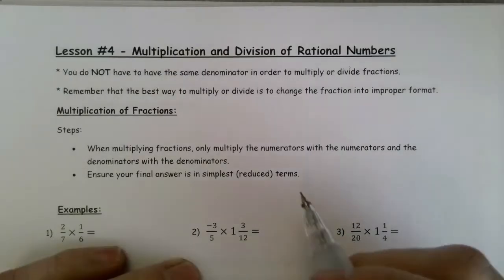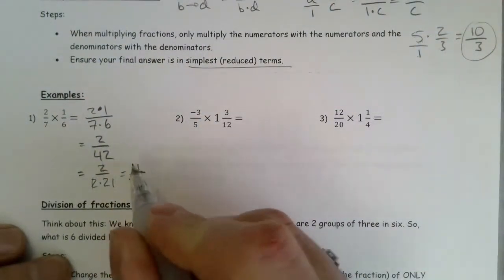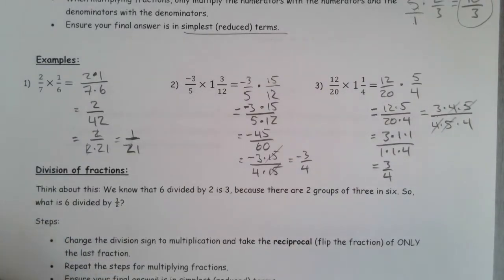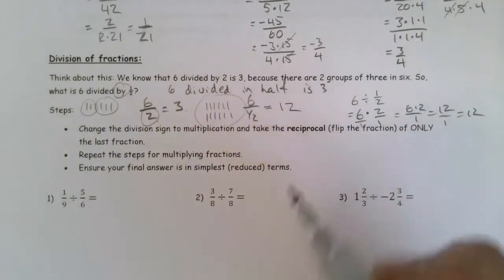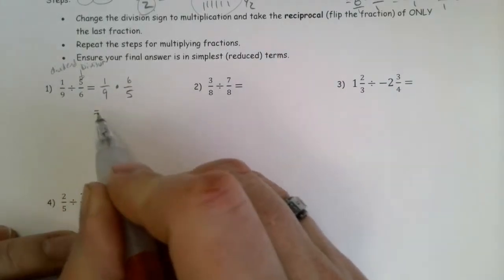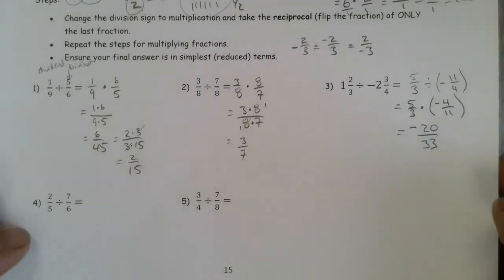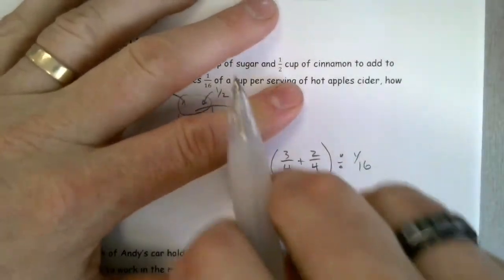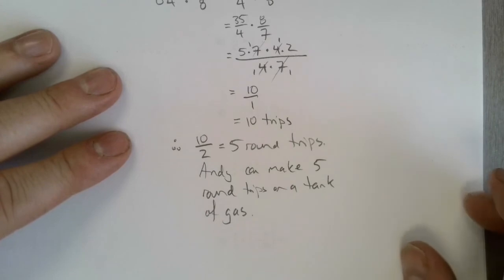Math 15 Multipliction and Division of Rational Numbers Lesson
This video is about multiplying and dividing rational numbers.